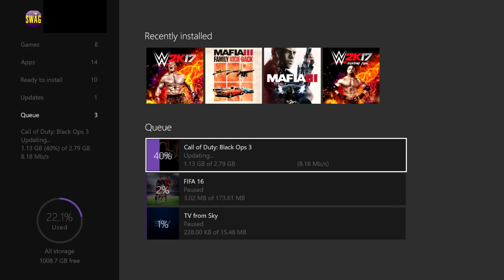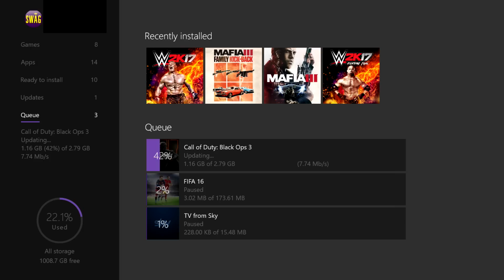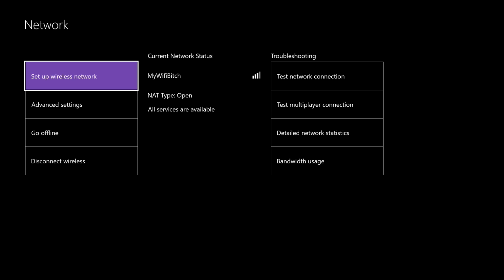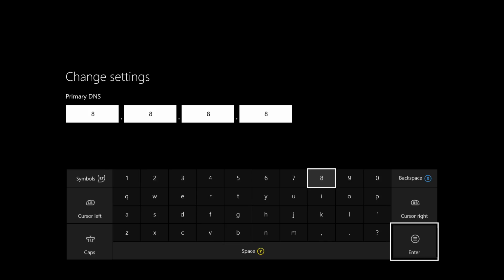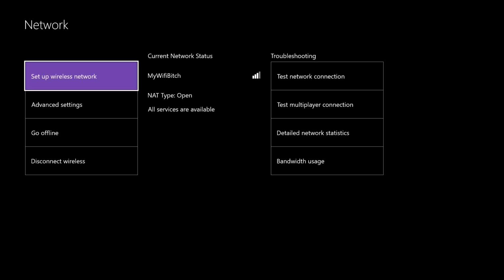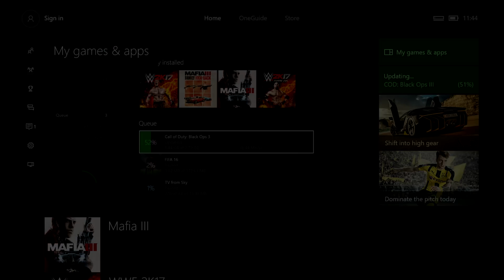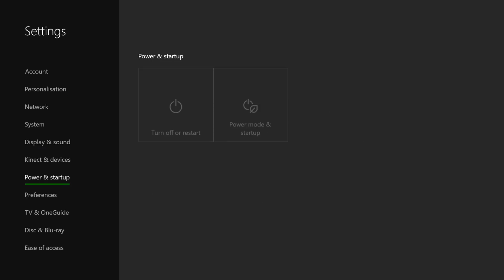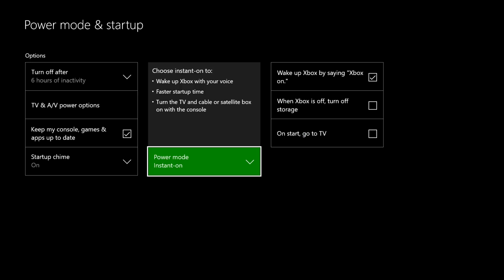How to Install DIGITAL Games 100% FASTER XBOX ONE! 2018 [TUTORIAL]::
How to install Xbox One DIGITAL games 100% FASTER TUTORIAL! Here is a tutorial on how to download digital games much faster than ever before. It really does boil down to internet speed however there are a few things you can do to increase the download speed, watch the video to find out how!

If you felt this video was informative or a bit decent give the video a good old like!

►IF YOU AREN'T A DONKEY AND ARE PRETTY DARN SEXY YOU CAN SUPPORT ME
ANYTHING IS VERY MUCH APPRECIATED!